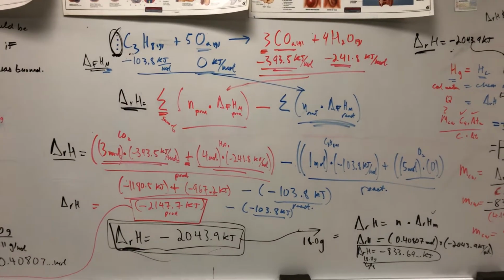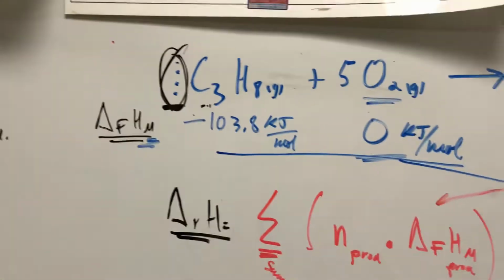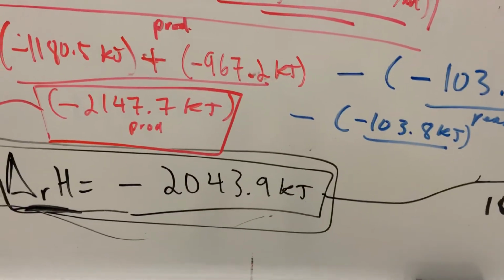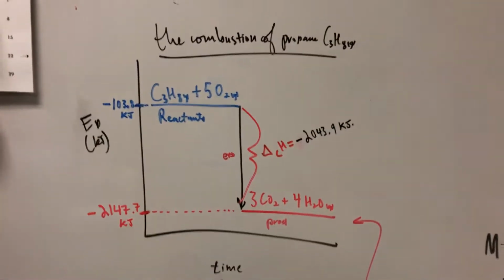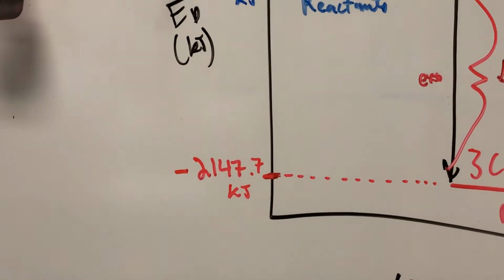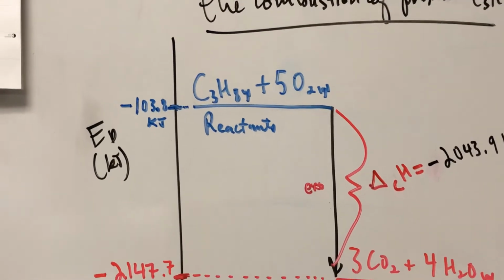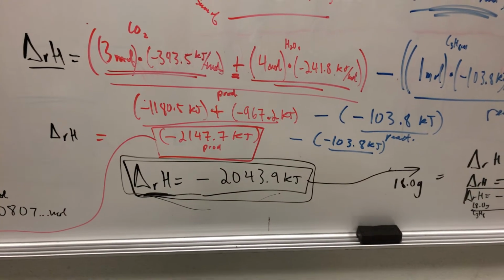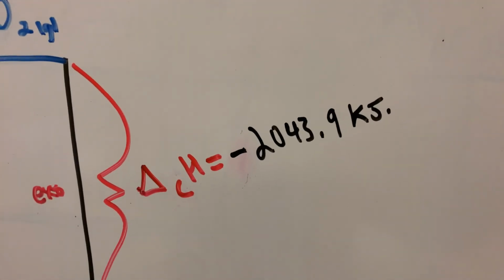Ep graphs and sub totals from Hess’ Law Direct